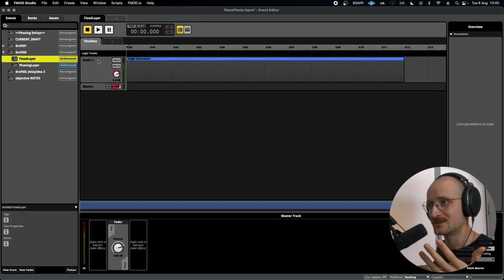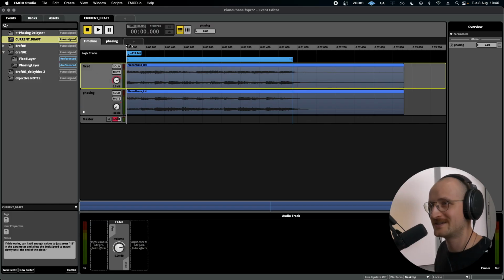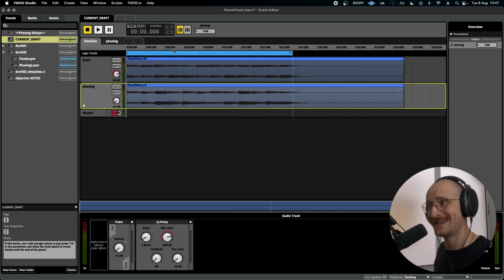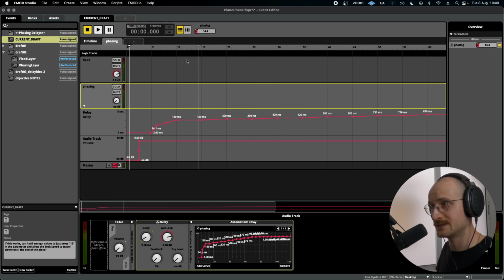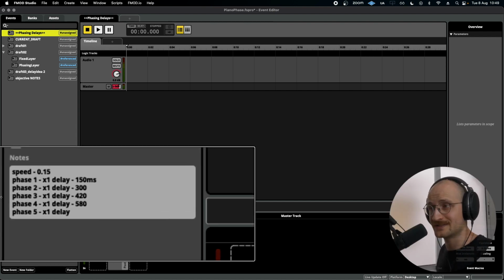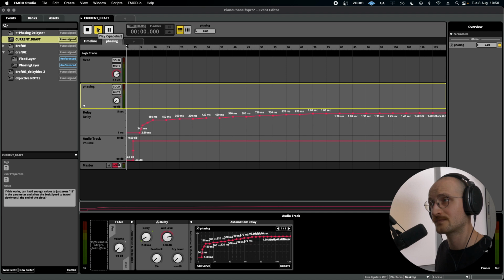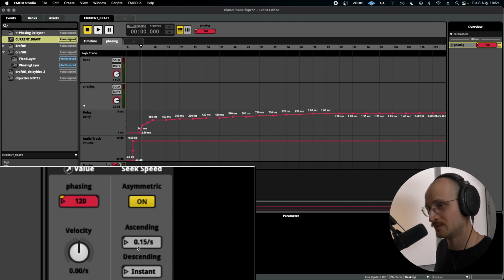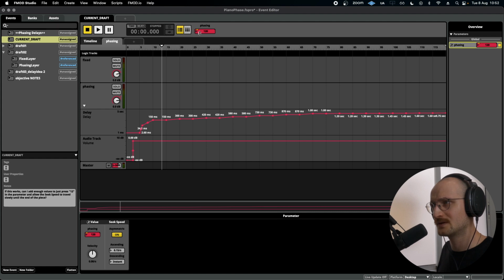I recreated Piano Phase in Fmod Studio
FMOD version 2.02.13

00:00 Why Did I Do This?
01:04 What Is Piano Phase?
01:58 First Attempts
03:32 Using Delays In Fmod
04:20 Continuous Parameter
06:33 Automating Fmod
08:00 Asymmetric Seek Speed
08:31 Download The Project!
09:31 Full Playthrough